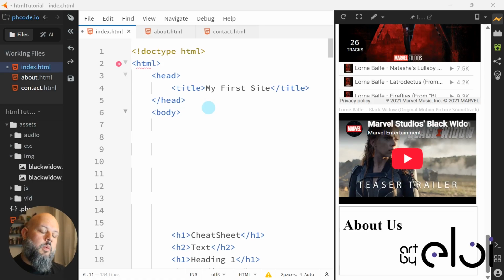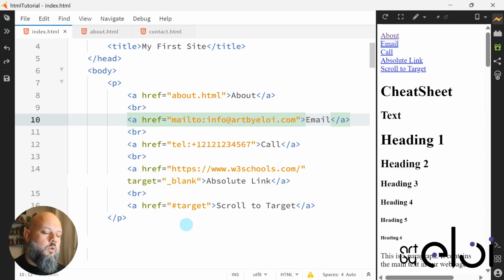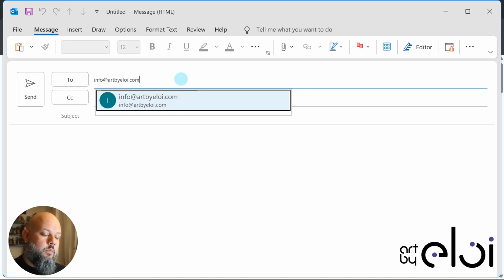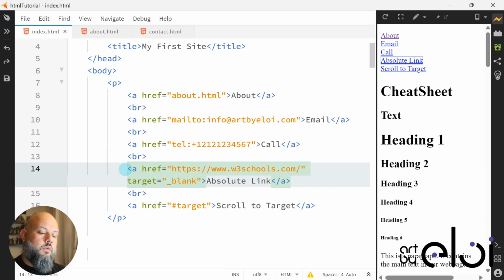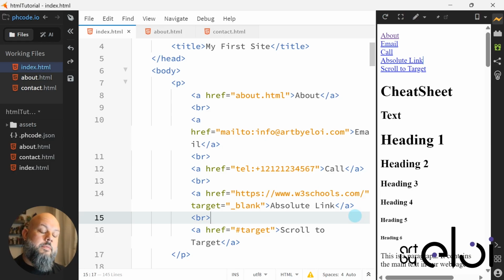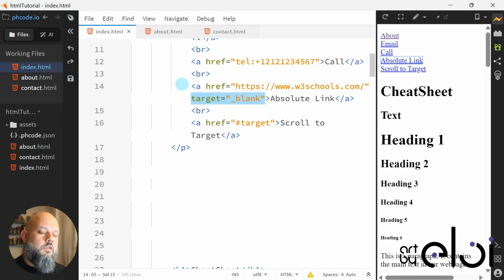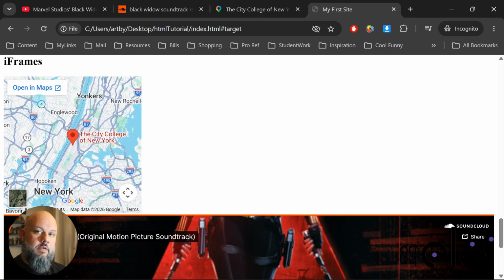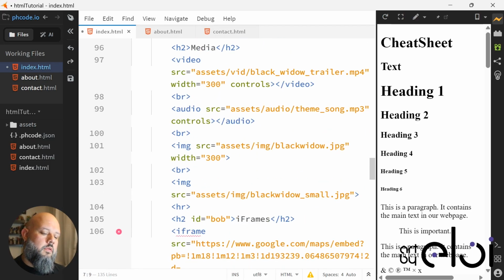Add Links To Your Webpages - HTML Hyperlinks - Web Development 0105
In this video, we go over:
-HTML Hyperlinks
-HTML Email Links
-HTML Call Links
-HTML Absolute Links
-HTML Anchor Links